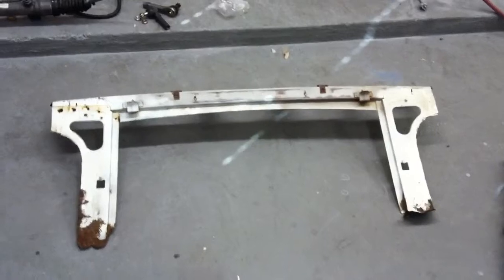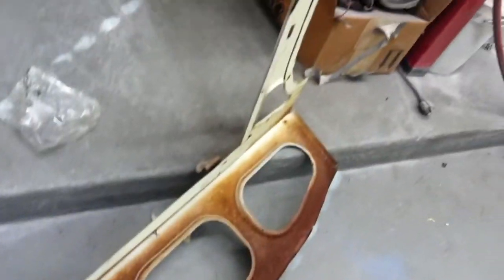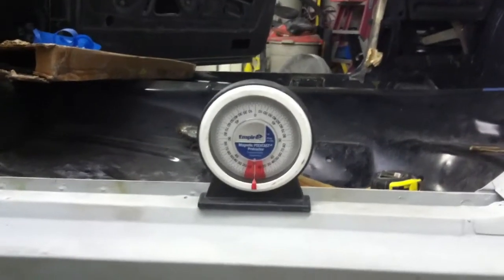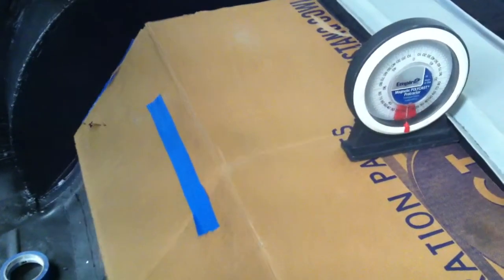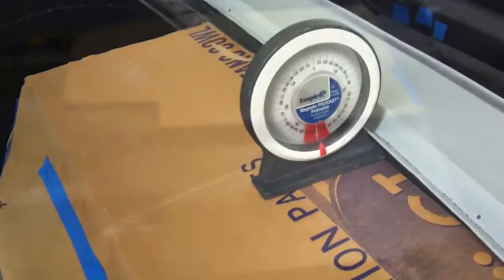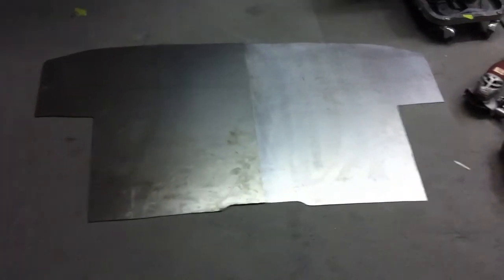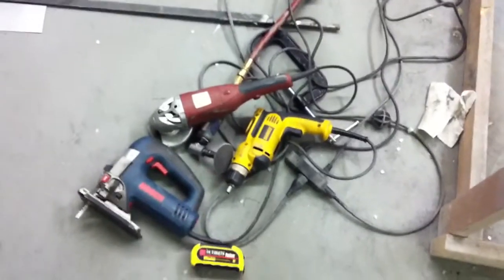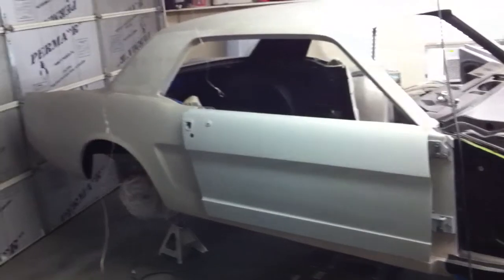65 Mustang Package Tray Fabrication